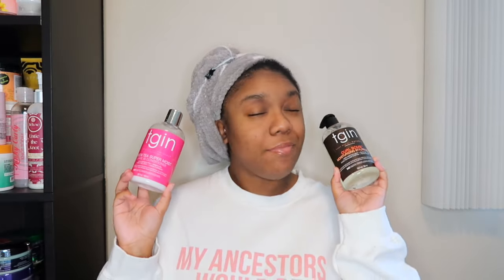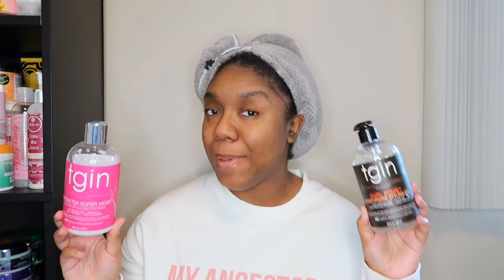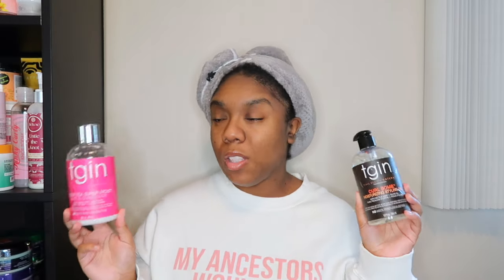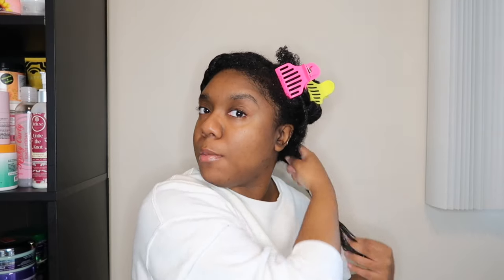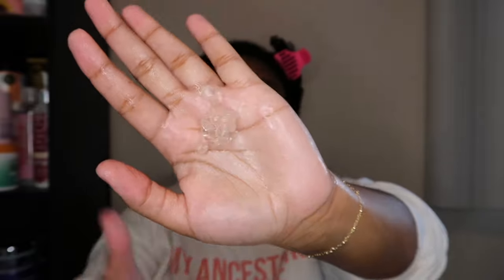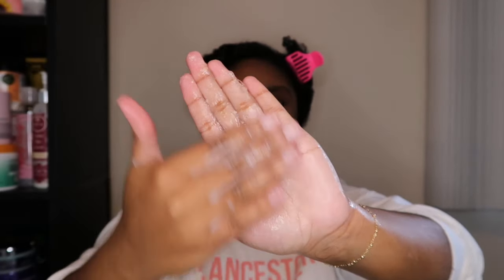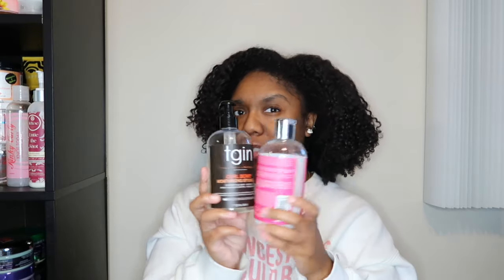Will These OG Natural Hair Products Work For Me? | TGIN Wash N Go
Hey Y'all! Today, we are back trying a new wash n go combo from TGIN. Let me know what you think, if you've given these a try! 💗